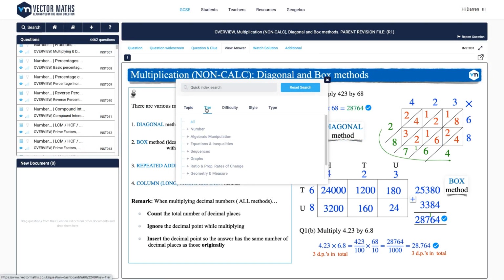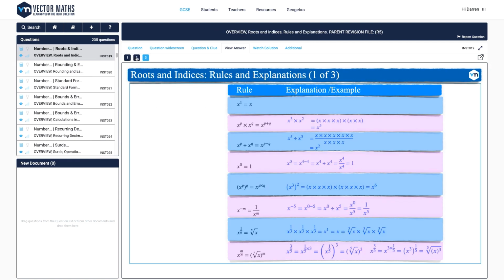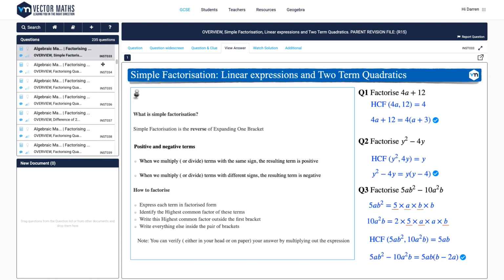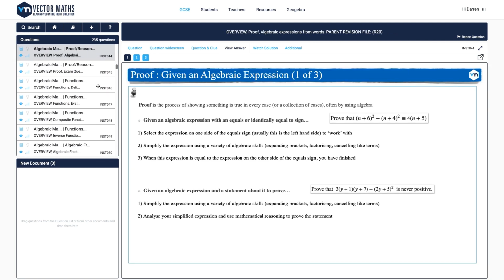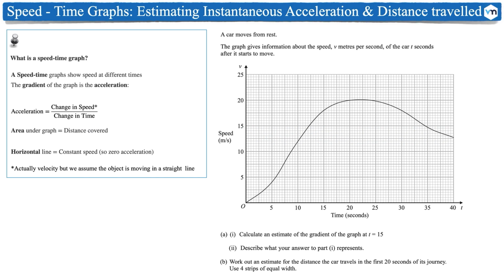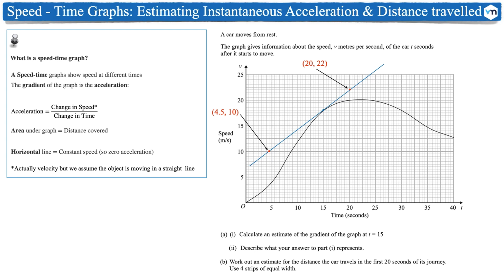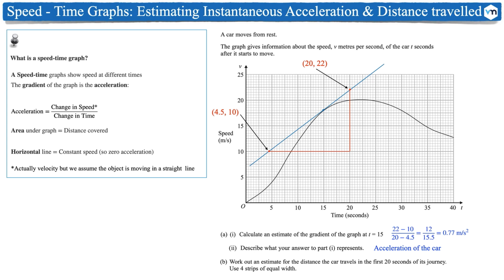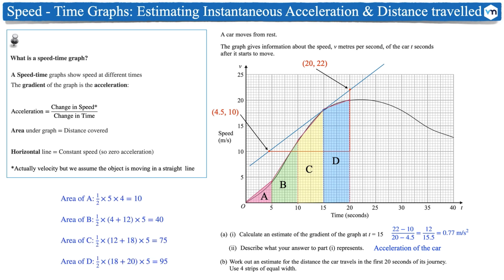TP3 The Overview / Instructional Tier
A collection of walkthrough videos with each topic, along with revision notes.